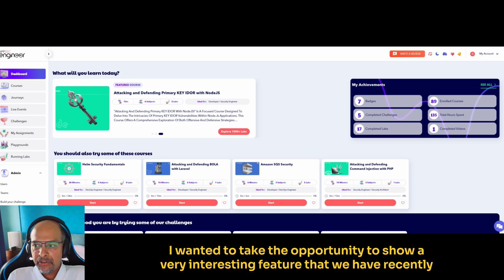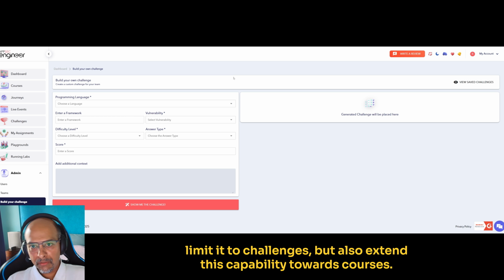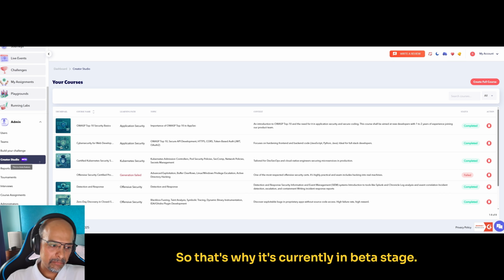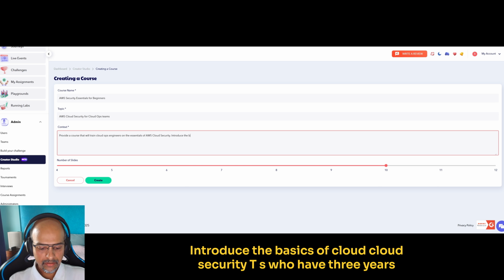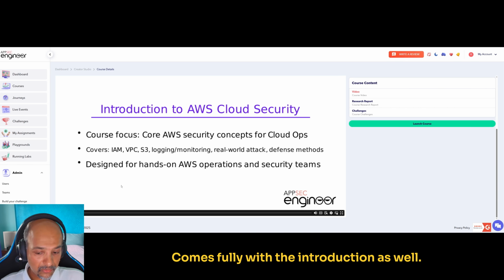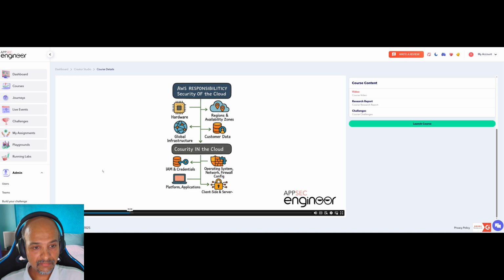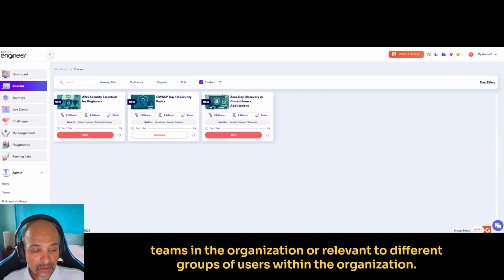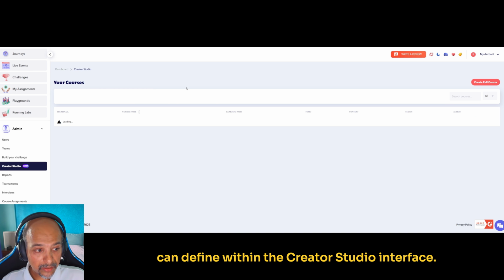Build Your Own Courses in AppSecEngineer CreatorStudio (Beta)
Introducing Custom Course Creation on AppSecEngineer with CreatorStudio (Beta)

Build your own security training programs — tailor-made for your team’s needs.

With our latest CreatorStudio update, admins can now:
✅ Choose specific skills or roles
✅ Generate full courses with slides, video voiceovers, and lecture sessions
✅ Add real-world challenges to reinforce learning
🧪 And coming next quarter: auto-generated hands-on labs

Whether you're training developers, engineers, or security teams — you can now deliver relevant, impactful content fast.

Simple steps:
1️⃣ Pick a skill or topic
2️⃣ Define your team’s training requirements
3️⃣ Generate a full course, instantly

Try the beta now inside CreatorStudio on AppSecEngineer. Available exclusively for AppSecEngineer Enterprise Users.

00:00 - Introduction
00:29 - Build Your Own Challenge: User-Created Labs
00:52 - Expanding to Custom Courses
01:12 - Launch of Creator Studio (Beta)
01:23 - What You Can Do with Creator Studio
01:45 - Beta Limitations and Upcoming Features
02:04 - Demo: Creating a Custom Course
02:53 - Flexibility in Custom Course Context
03:12 - AI-Powered Course Generation
03:43 - Viewing the Generated Course
04:04 - Course Structure and Diagrams
04:44 - Finalizing and Launching the Course
05:04 - Accessing Custom Courses in Dashboard
05:24 - Use Cases for Different Roles
05:54 - Assigning Custom Courses to Teams
06:06 - Creator Studio Recap and Roadmap